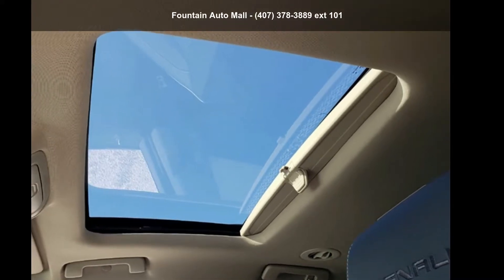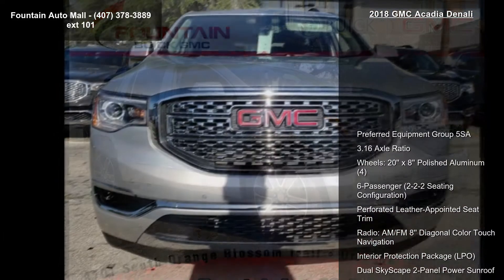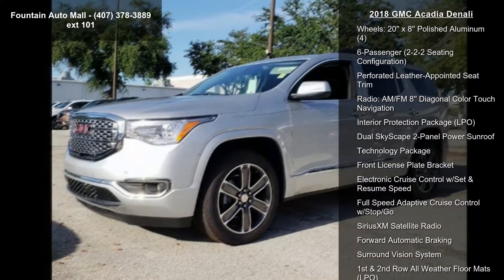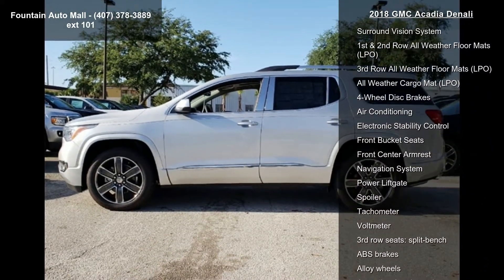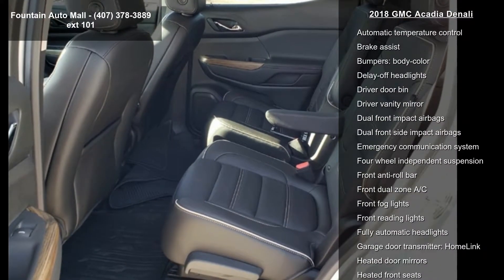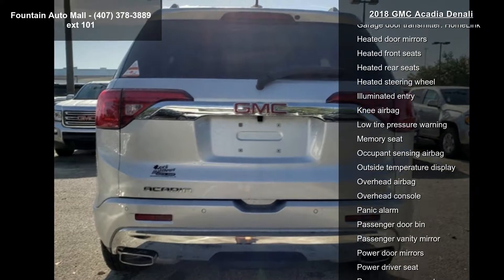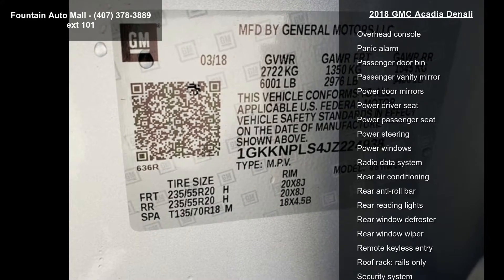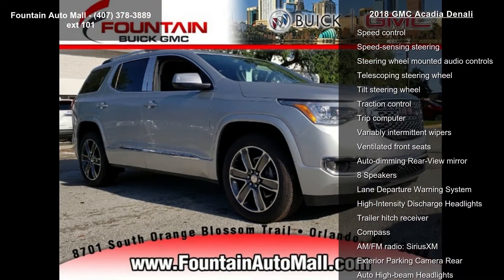2018 GMC Acadia Denali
Fountain Auto Mall is pleased to offer this 2018 GMC Acadia Denali in Quicksilver Metallic. Well equipped with the following: FWD, Jet Black Leather. Priced below KBB Fair Purchase Price!

Fountain Auto Mall is proud to be the premier Auto group in Orlando, Florida. We strive to make your experience with Fountain Auto Mall a great one. Once you're here, you'll know you've come to the right place. Price includes: All Available customer incentives through General Motors customers may need to finance with GM to qualify $500 - GM National Purchase Bonus Cash. Exp. 10/01/2018, $2,500 - GM Lease Loyalty Towards Purchase Private Offer. Exp. 10/01/2018